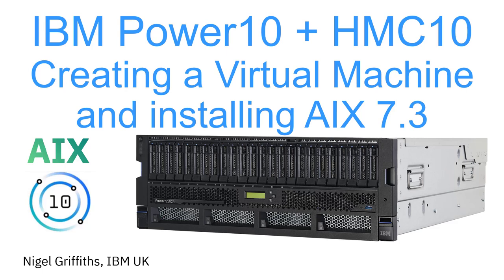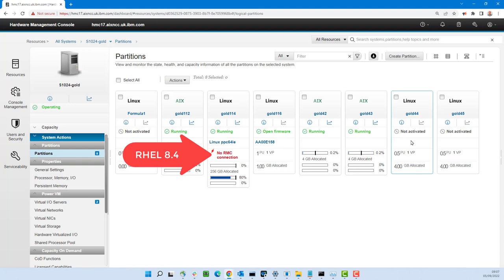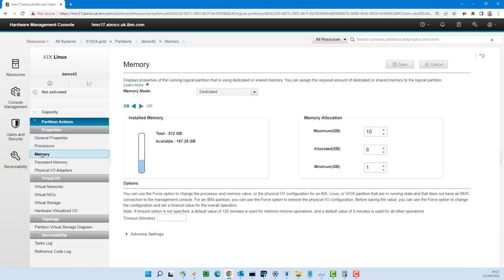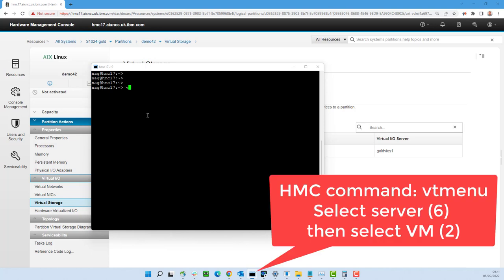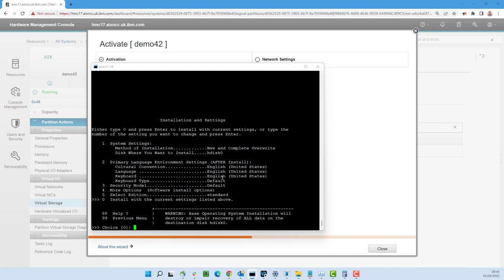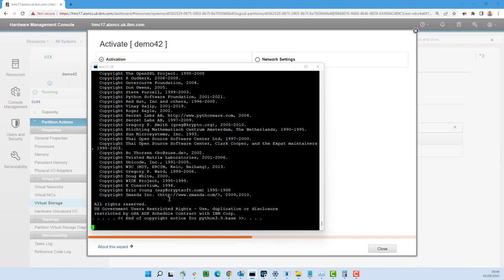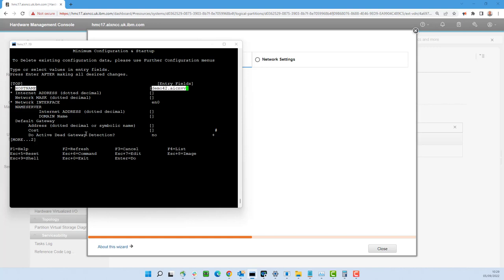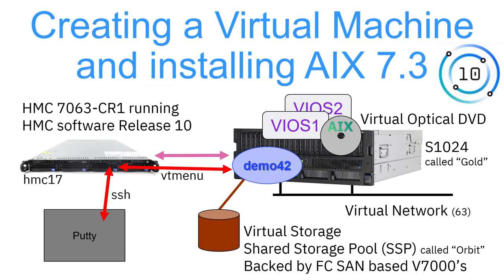IBM Power10 & HMC10: Creating a VM, Setup & AIX 7.3 Install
IBM Power Systems Power10 server with a HMC R10 software being used to create a virtual machine with CPU, RAM, network, storage and virtual DVD and then installing AIX 7.3.
This video is 18 minutes due to explaining what is happening.
But in practice it takes only 5 minutes plus a 10 minute gap in the middle to allow the AIX packages to install = just long enough for a cup of English breakfast tea and 2 donuts.

Note: I have retired from IBM but I am still interesting is supporting and helping nmon and njmon users.